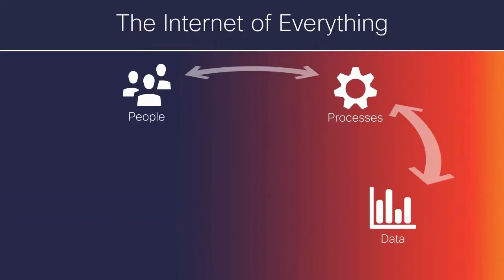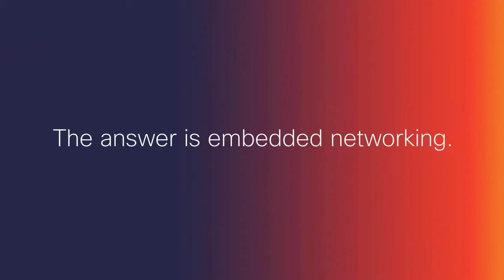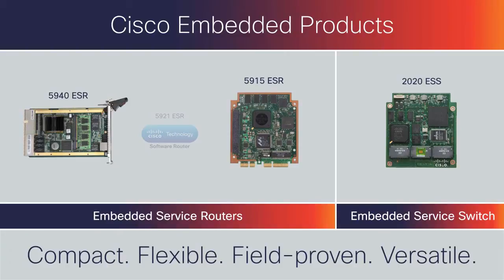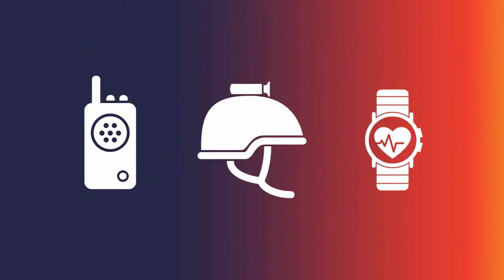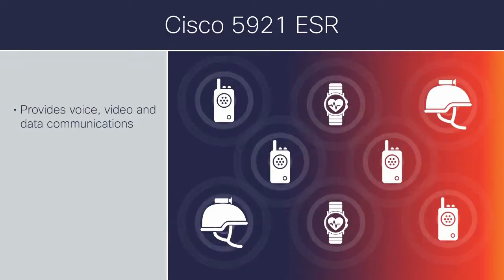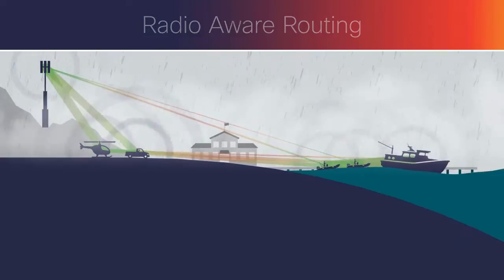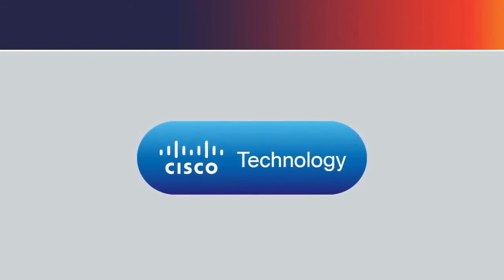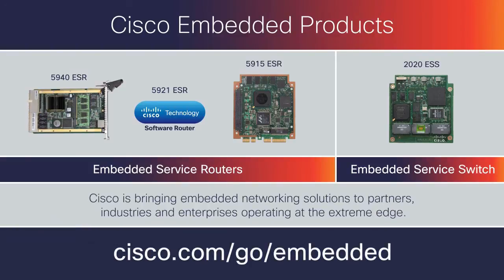Cisco Embedded Networks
Flexible, Compact Mobile Networks

Cisco Embedded Services routers and switches extend networks to the extreme edge.  The Internet of Things (IoT) brings networking to new device types and locations. Cisco Embedded Network products provide reliable, highly secure operation in harsh environments and extreme temperatures to meet the most demanding applications.

Designed for use in public safety, defense, oil and gas, inside machines, energy, transportation and mining, Cisco Embedded products protect your investment with a platform that adapts to new features, capabilities, capacity, and applications.  You can optimize connectivity and enhance your users' experiences, even when bandwidth is limited. Integrate with third-party technologies.